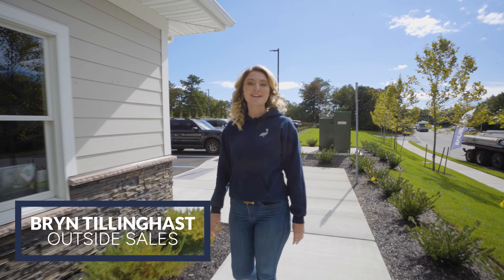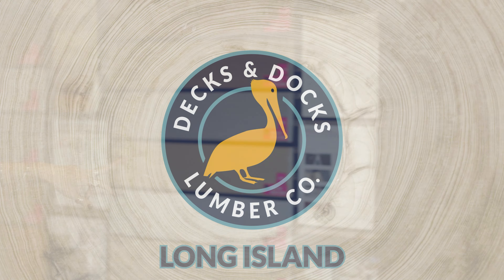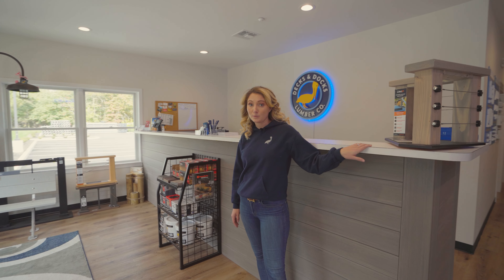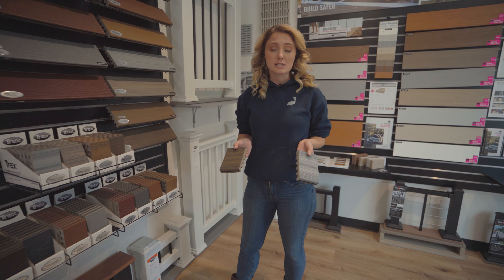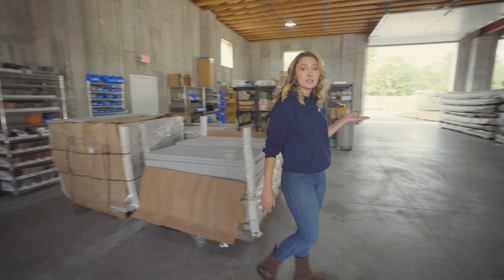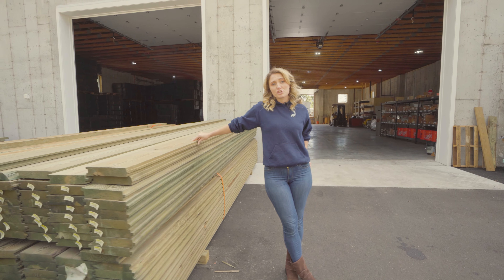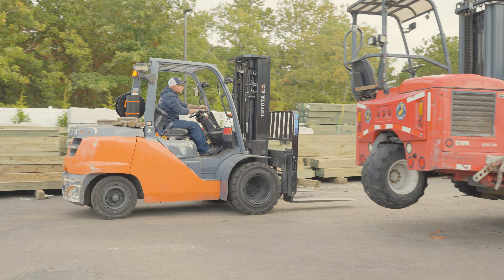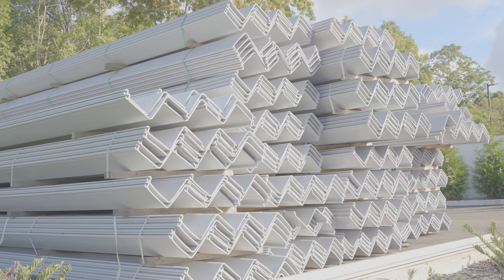Decks & Docks Location Tour - Long Island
Get a sneak peek inside Decks & Docks Long Island with our Outside Sales Representative Bryn!